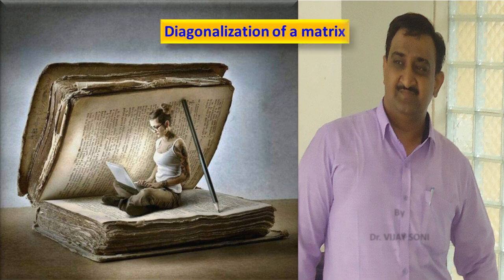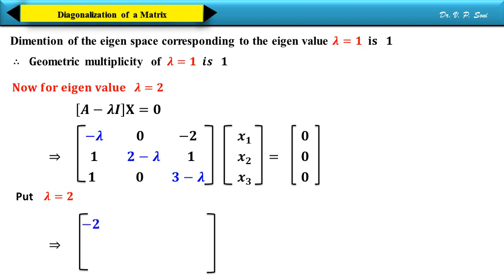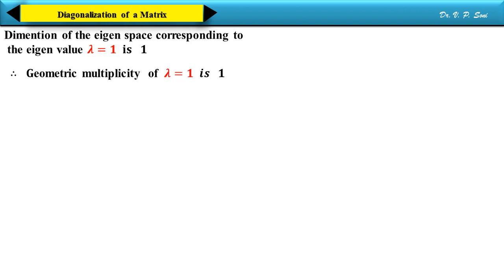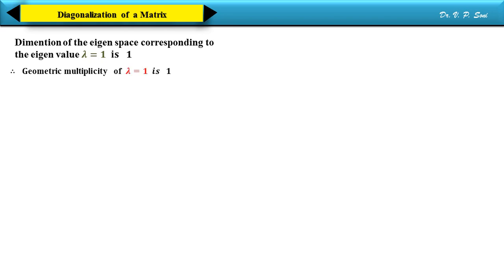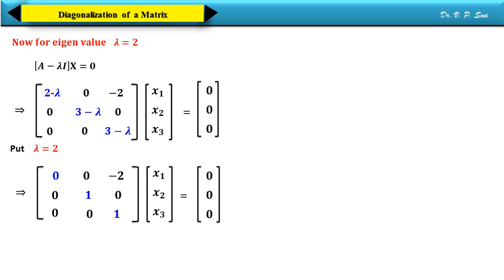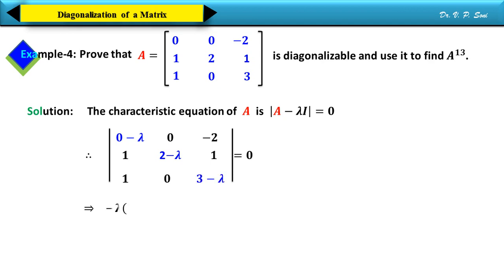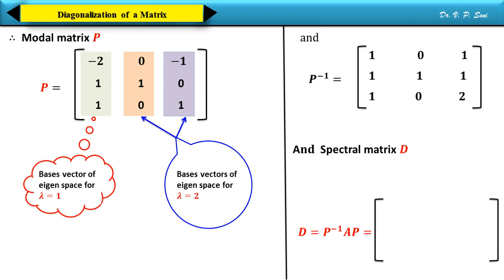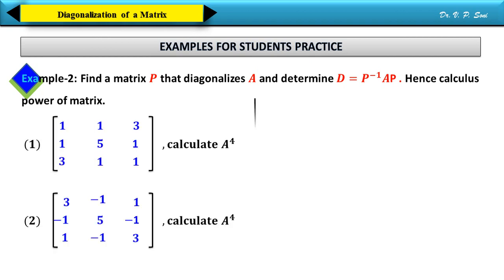Diagonalization of a Matrix